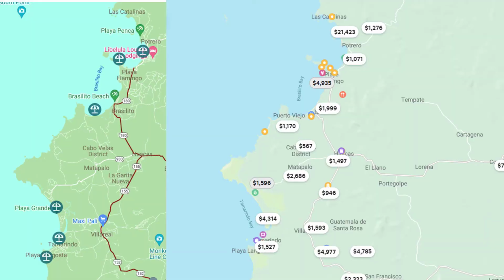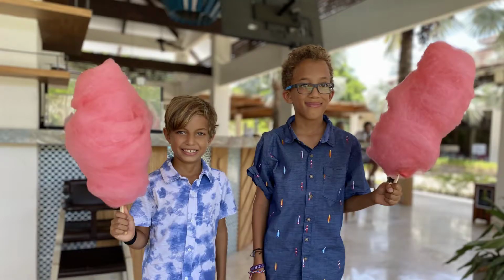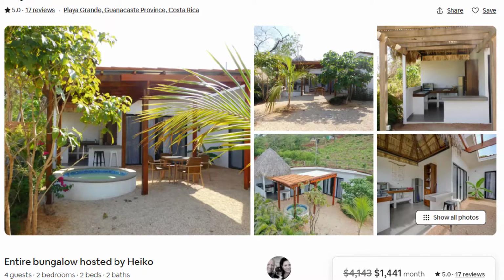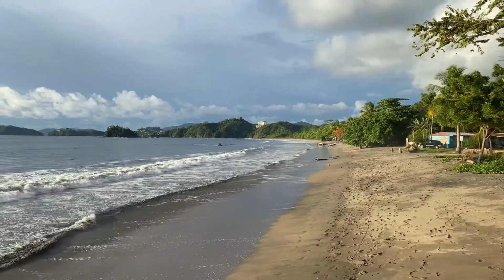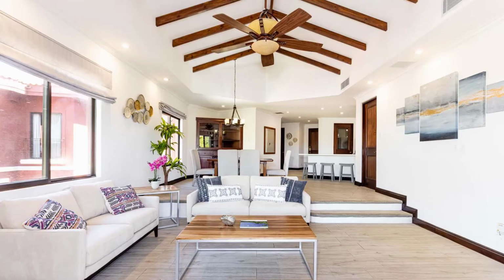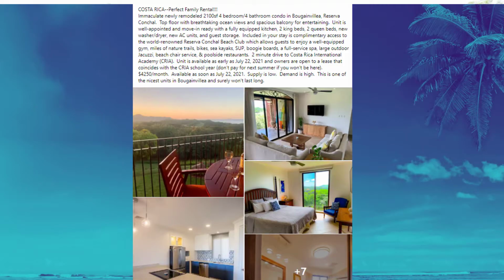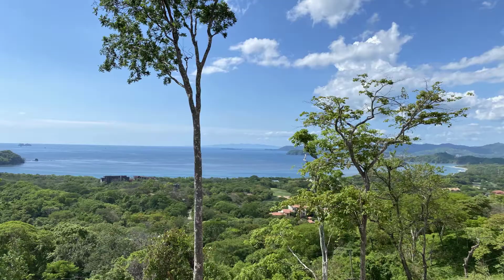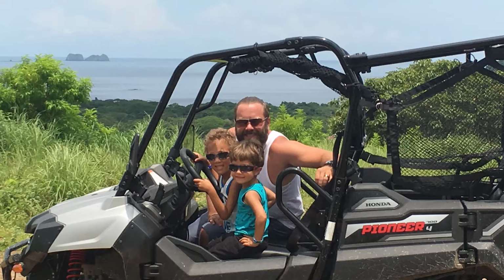What to Expect Renting in Costa Rica - Beach Locations 2022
If you want to rent long-term in Costa Rica and want to live by the beach this video is for you.  We talk about renting in Guanacaste, towns like Tamarindo, Brasilito, Playa Grande and what to expect.  We go over the background of when times are busy, some ways to negotiate, and common things to look out for and ask about so your not suprised!

A PEEK AT HOW WE WORK ONLINE TO LIVE IN COSTA RICA

Hi, we are the Cosman’s and we quit our jobs, created our own online business and moved our family of 4 from Toronto, Canada to Costa Rica in 2017.   This channel we talk about life in Costa Rica and those looking to make a move.
We help amazon and other online business owners like you to design the lifestyle you want. Our unique background in business, all things amazon and travel set us apart to be able to counsel entrepreneurs (young and old) and families to create the ultimate lifestyle. We have a variety of info and resources from all aspects of your journey. Whether you are getting started, growing sales, getting motivated, or looking for step by step courses and coaching; we have it all including the sand and sun!